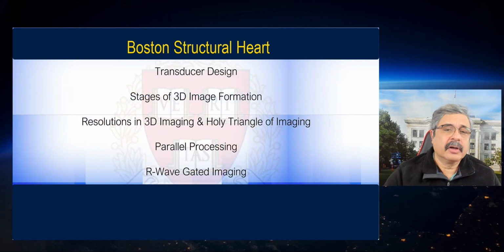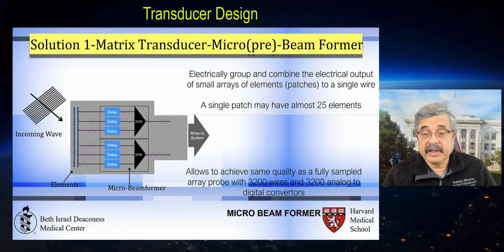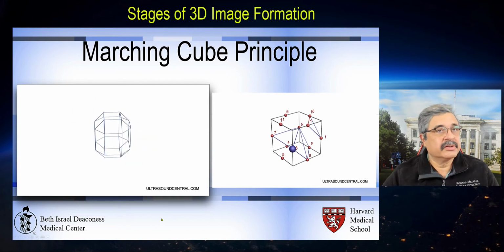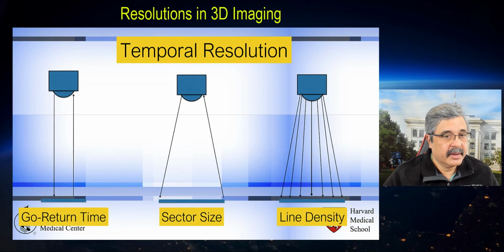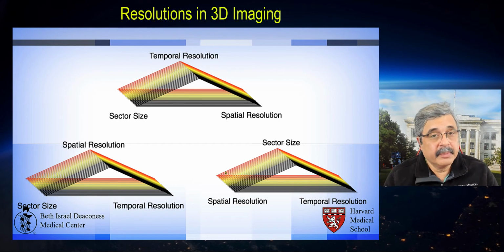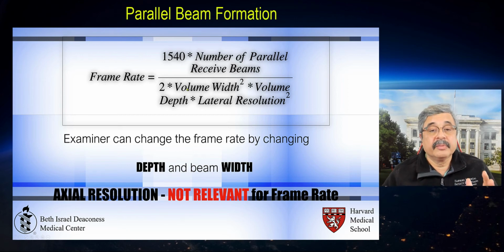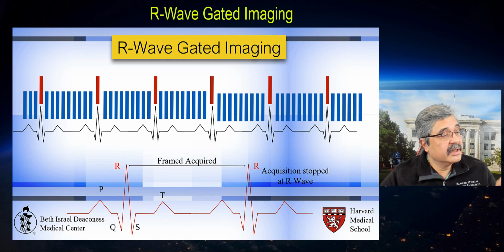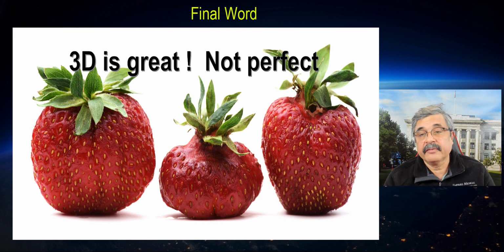Limitations and Weaknesses of 3D Imaging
This lesson will describe the technical limitations and weaknesses of 3D echcoardiographic imaging